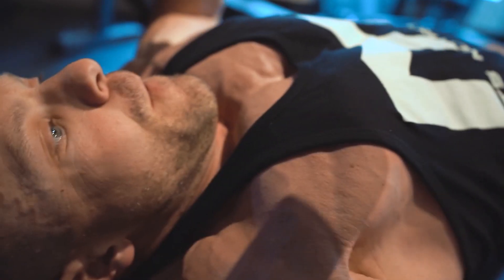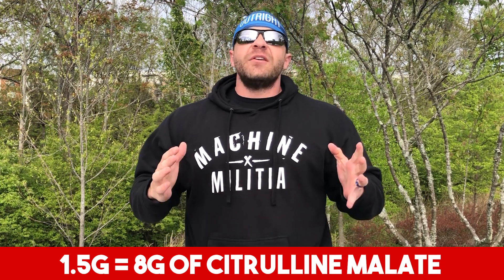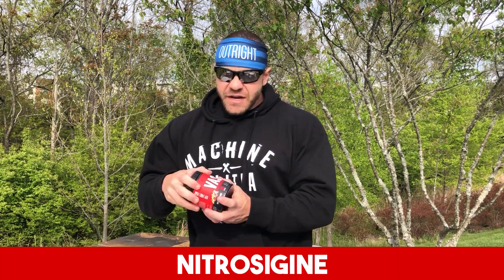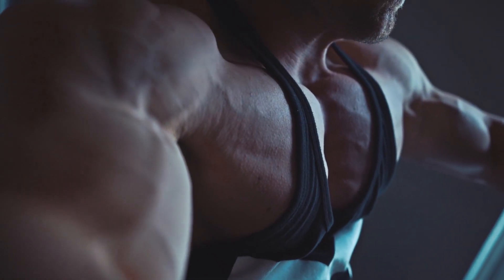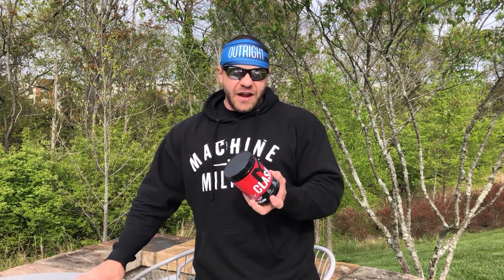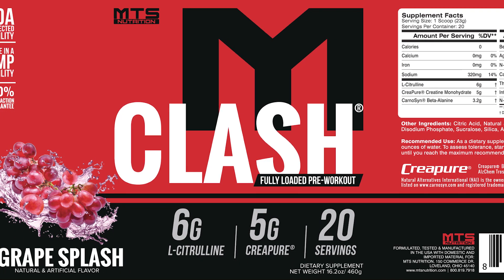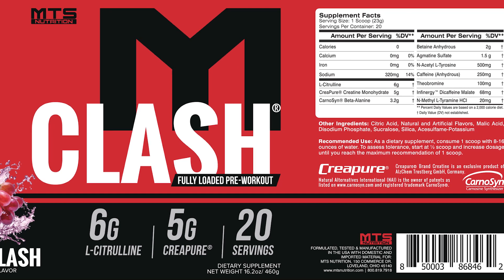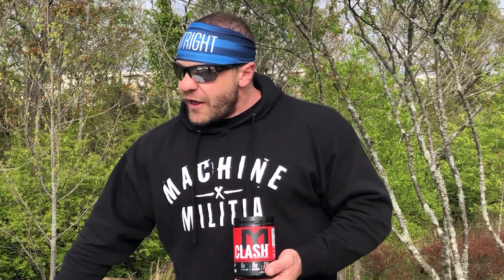The Best Pump Ingredient Ever Created?